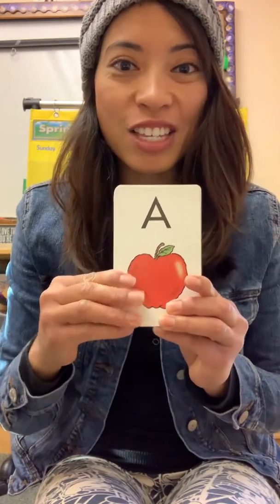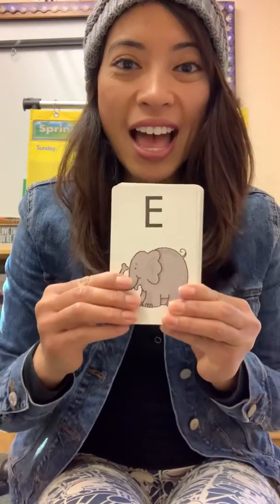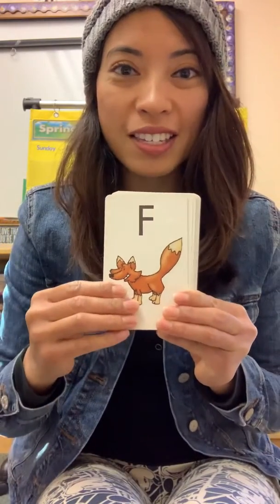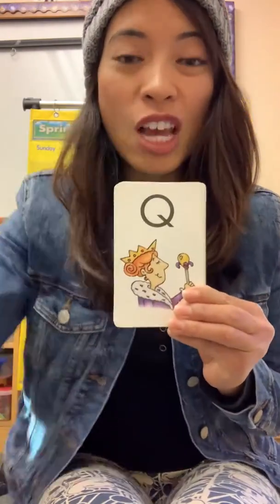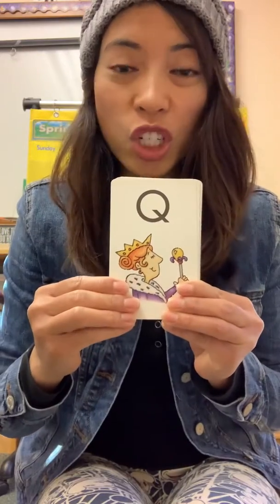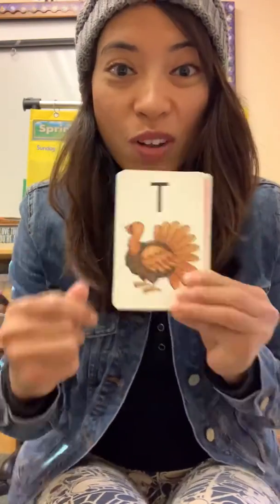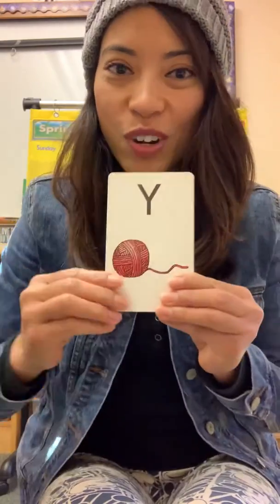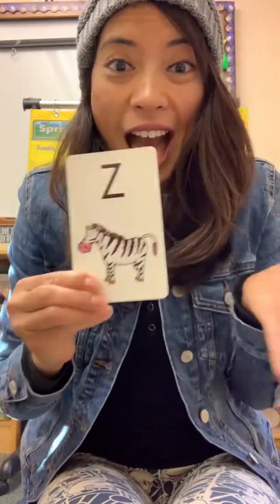Words of the Alphabet- written by LISA!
In this video, we sing words starting with each letter of the alphabet, which can help children associate words with letter sounds. Have fun singing!